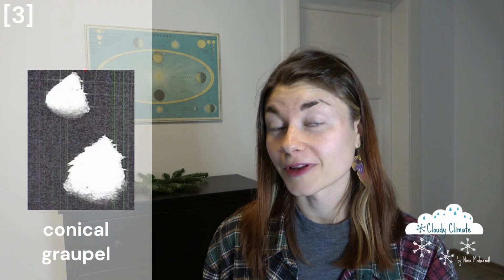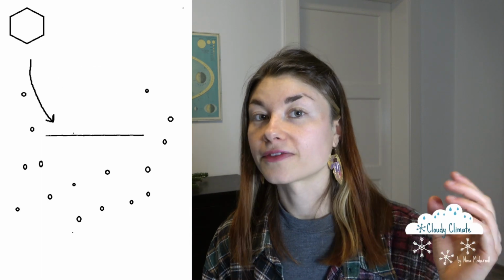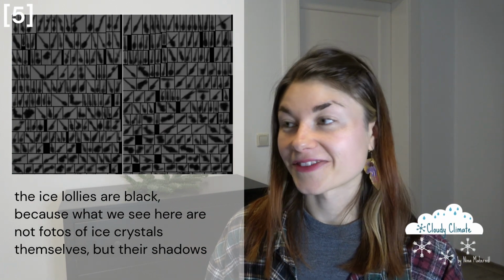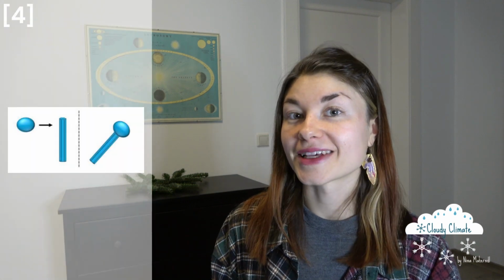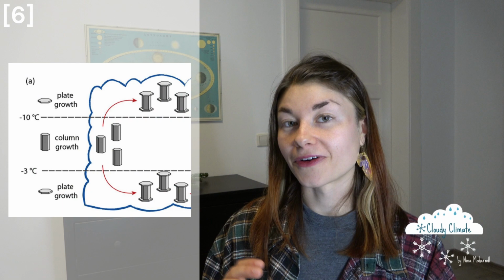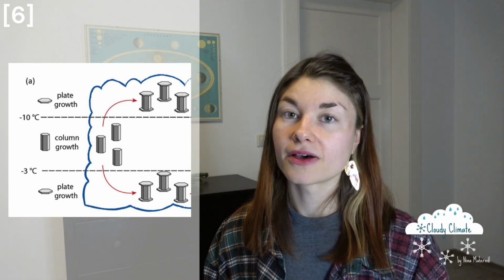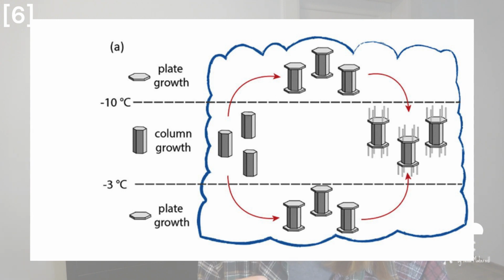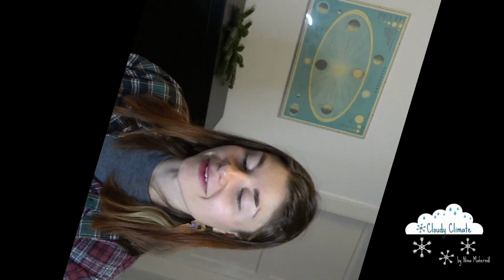3 Weird-Looking Kinds of Snowflakes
Here, we take a look at three strange types of snowflakes or ice crystals that can occur in nature: (1) conical graupel, (2) ice lollies, and (3) columns on capped-columns. I would recommend you watch my last video on how snowflakes are formed before diving into this one. ;)

Written, hosted, edited etc. by me, Nina Maherndl. Now with better equipment resulting hopefully in slightly better audio and video quality. Maybe?

Intro and outro screen video:

Observations of real snowflakes falling through the Video In Situ Snowfall Sensor (VISSS), obtained during November 2019 close to the North Pole (over 85°N) during the MOSAiC expedition.

VISSS: Maahn, M., Moisseev, D., Steinke, I., Maherndl, N., and Shupe, M. D.: Introducing the Video In Situ Snowfall Sensor (VISSS), EGUsphere (preprint), 2023.

Sources:

Knight, C. A., and N. C. Knight, 1973: Conical Graupel. J. Atmos. Sci., 30, 118–124.

Keppas, S. Ch., Crosier, J., Choularton, T. W., and Bower, K. N. (2017), Ice lollies: An ice particle generated in supercooled conveyor belts, Geophys. Res. Lett., 44, 5222–5230, doi:10.1002/2017GL073441.

Pasquier, J. T., Henneberger, J., Korolev, A., Ramelli, F., Wieder, J., Lauber, A., et al. (2023). Understanding the history of two complex ice crystal habits deduced from a holographic imager. Geophysical Research Letters, 50, e2022GL100247.

Image sources:
(1) Composite of VISSS images from Ny-Alesund (Svalbard, Norway), Hyytiälä (Finland), close to the North Pole and Boulder (Colorado, USA), recolored and inverted.
(3) from Pruppacher, H., Klett, J. (2010). Growth of Ice Particles by Accretion and Ice Particle Melting. In: Microphysics of Clouds and Precipitation. Atmospheric and Oceanographic Sciences Library, vol 18. Springer, Dordrecht.
(4) Fig. 1 from Keppas, S. Ch., Crosier, J., Choularton, T. W., and Bower, K. N. (2017), Ice lollies: An ice particle generated in supercooled conveyor belts, Geophys. Res. Lett., 44, 5222–5230, doi:10.1002/2017GL073441.
(6) Fig. 2 from Pasquier, J. T., Henneberger, J., Korolev, A., Ramelli, F., Wieder, J., Lauber, A., et al. (2023). Understanding the history of two complex ice crystal habits deduced from a holographic imager. Geophysical Research Letters, 50, e2022GL100247.